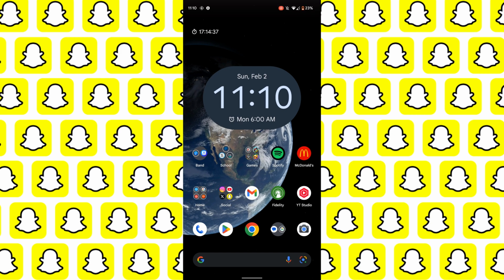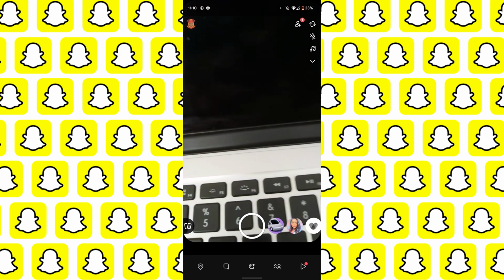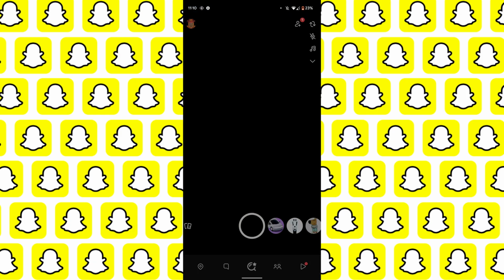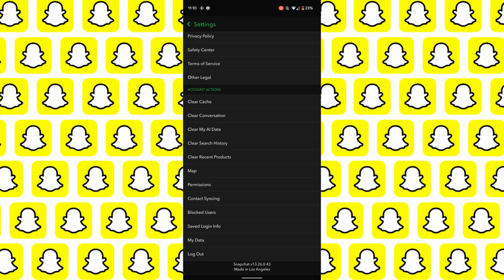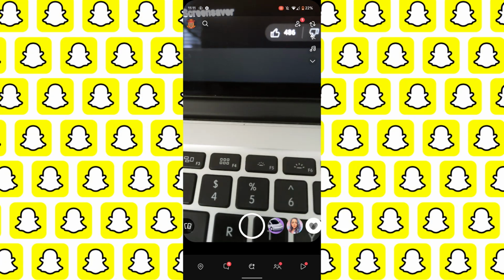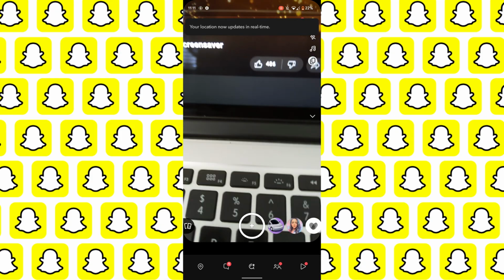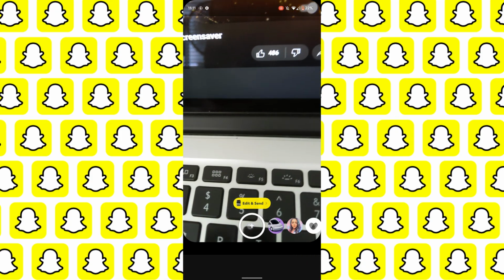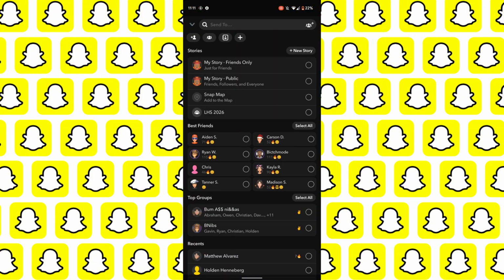NEW! INCREASE YOUR SNAP SCORE FAST IN 2025 🚀🔥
If you’re looking to skyrocket your Snap Score and impress your friends, you’ve come to the right place. In this video, I’ll share the best tips and tricks to increase your Snap Score super fast in 2025!

💡 What You’ll Learn:
✅ The most effective ways to send snaps and boost your score
✅ How to use filters, lenses, and streaks to your advantage
✅ Tips for engaging with friends and growing your Snapchat network
✅ Common mistakes that can actually slow down your score

I’ve personally tested these powerful strategies, and they work! The best part? They’re easy to follow and won’t take up much of your time.